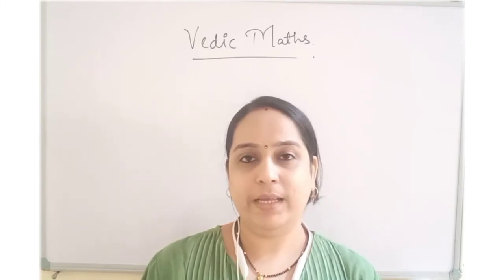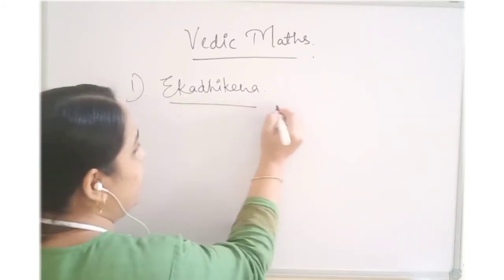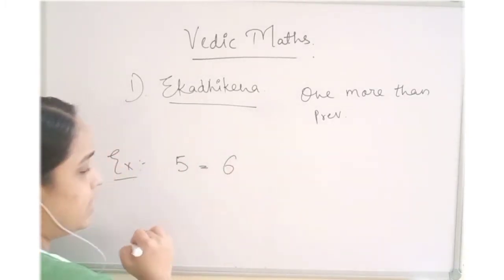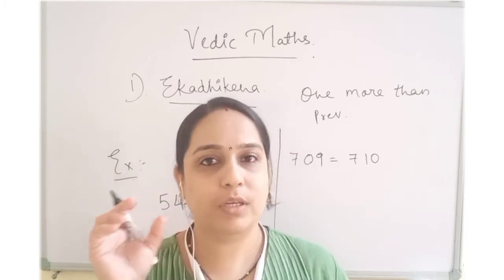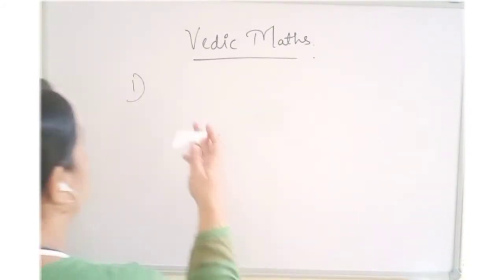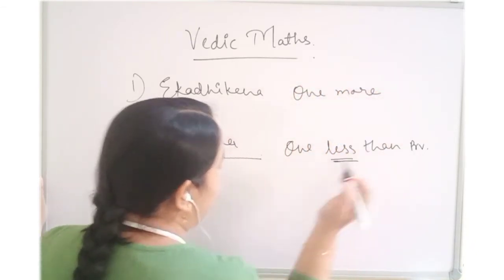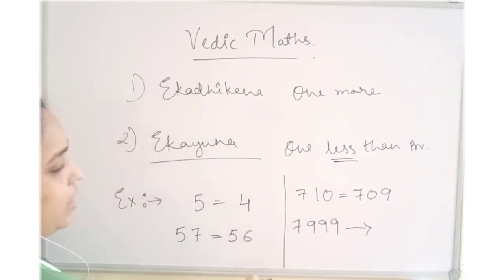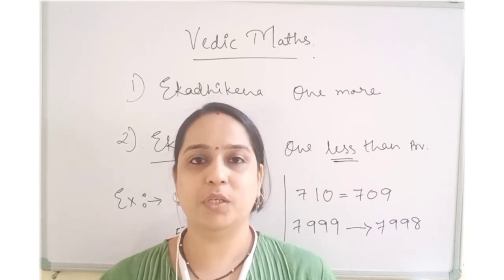Terminology of Vedic Mathematics, vedic maths terminology, vedic maths full course, online learning